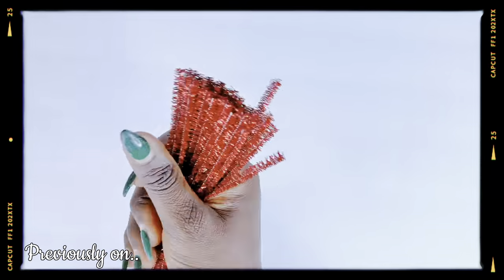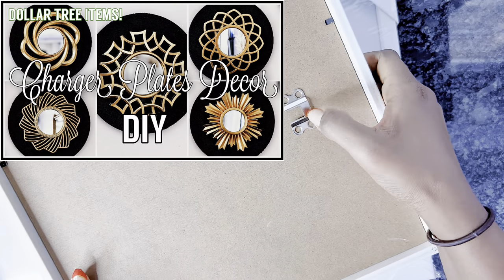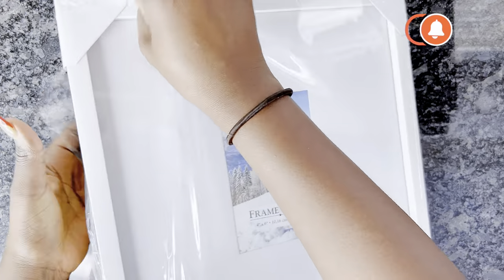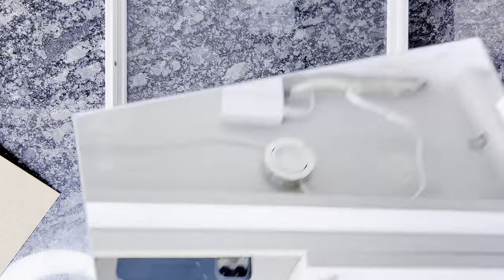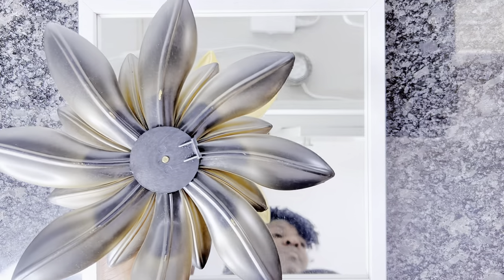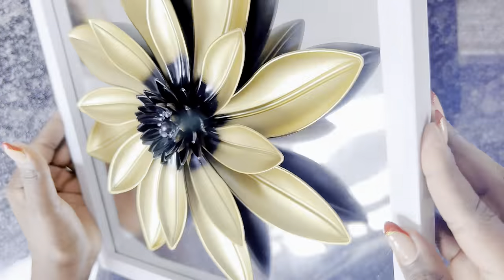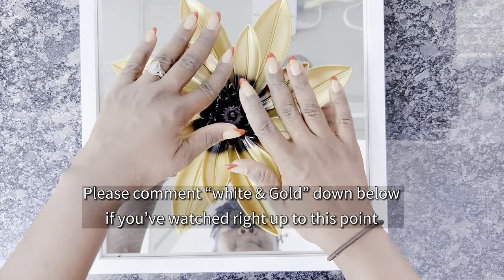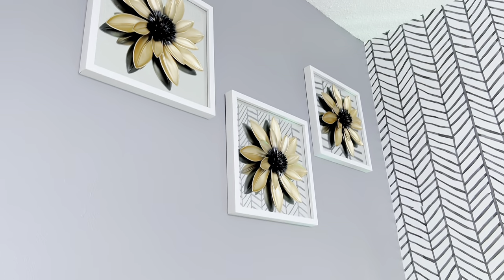DIY Hack Using Dollar Tree Photo Frames | Easy Dollar Tree DIY | Room Decor DIY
In this video, I will show you some Dollar Tree Mirror Wall Décor - DIY Wall Décor with Dollar Tree photo Frames. An Easy Dollar Tree DIY and Room Décor DIY . I visited my sister for Easter and decided to make these wall décor for her guest bedroom. I will be crafting this from the photo frames and mirrors from her local Dollar Tree and Ikea.
For more wall décor DIYs, you can checkout my DIY charger plates wall décor series.

I hope this mirror wall décor with dollar tree photo frames inspires you on your next DIY project.

I AM SOCIAL - COME SAY HELLO!